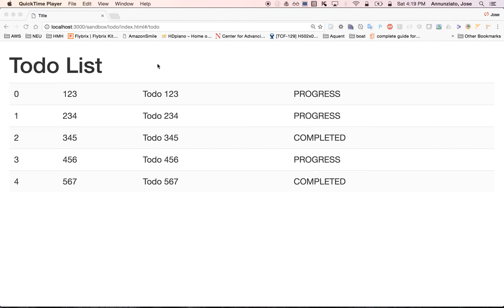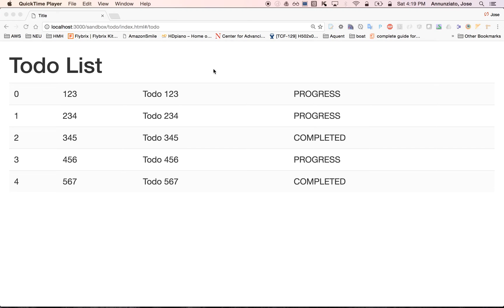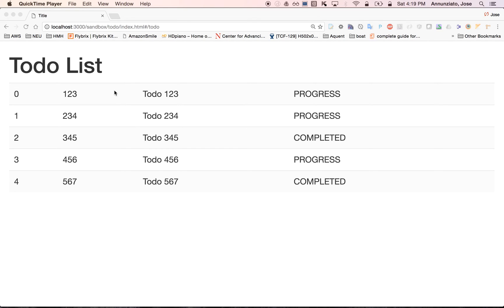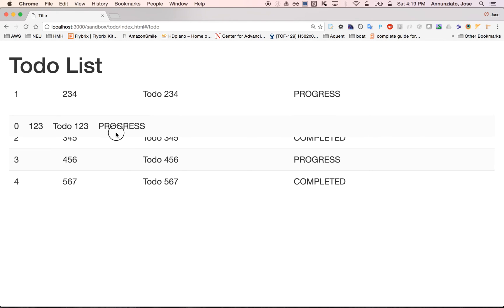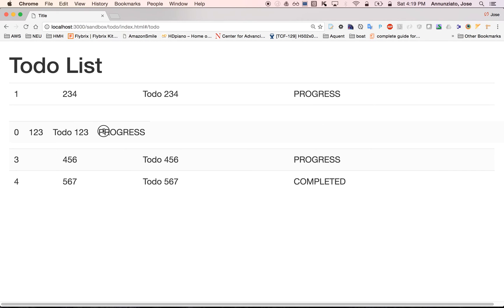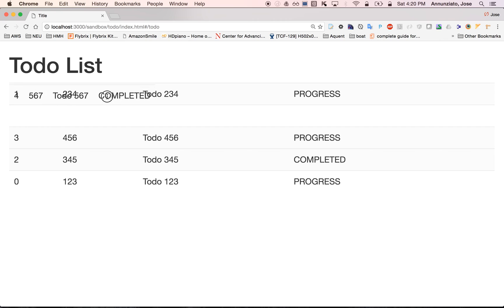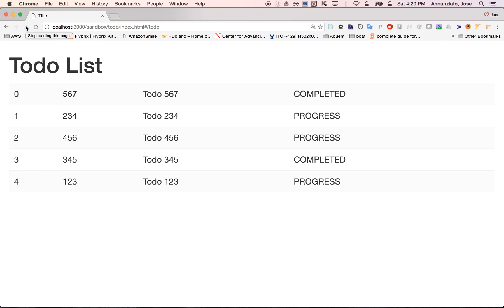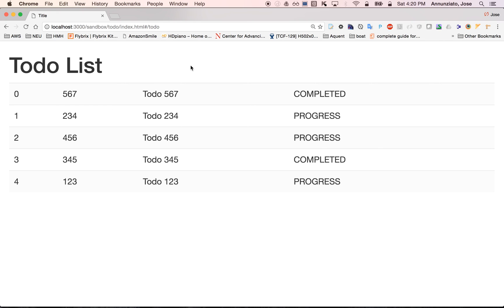1/19 Creating a Sortable ToDo List with AngularJS, jQuery, and Node.js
This is the first of several videos where I teach you how to use Angular, jQuery, and Node.js to sort items in a todo list